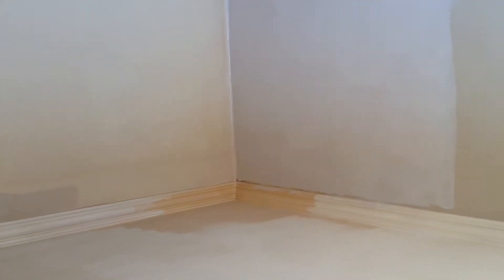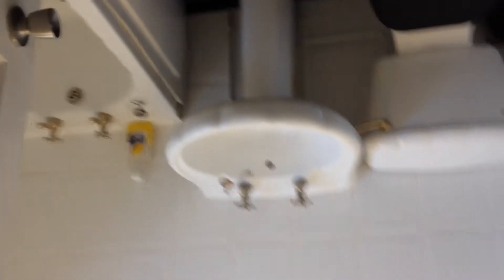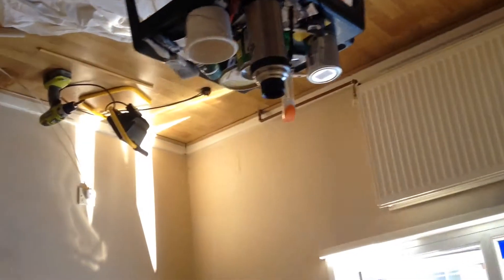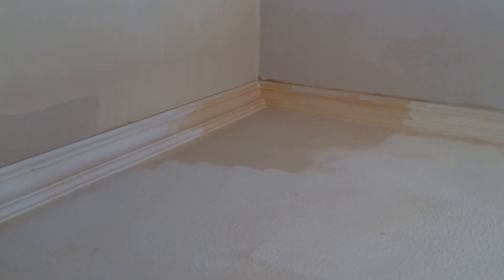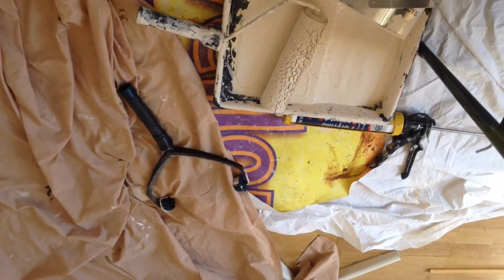Rental Flat Painting Jun 30, 2015